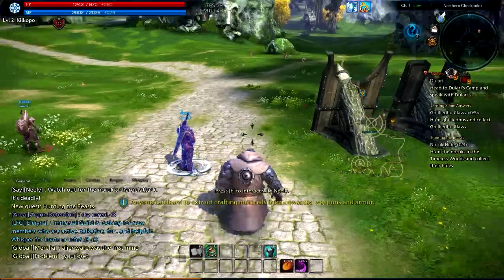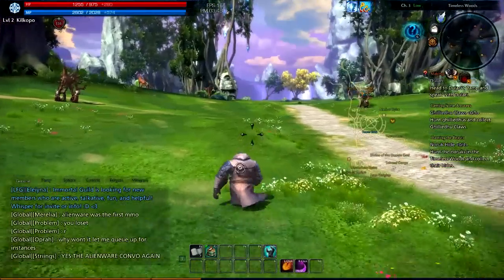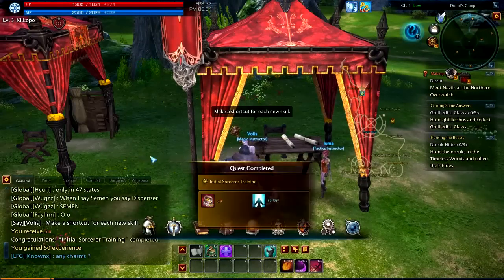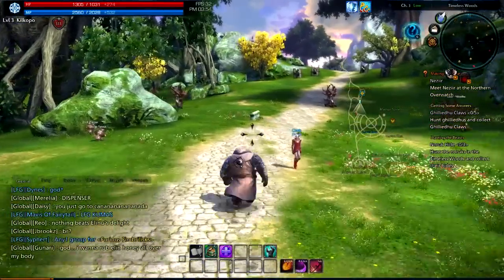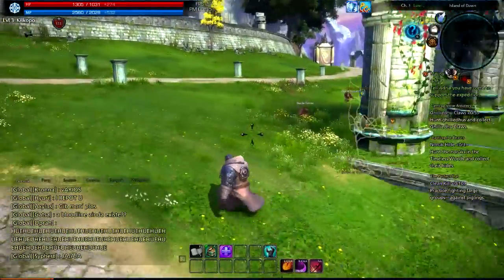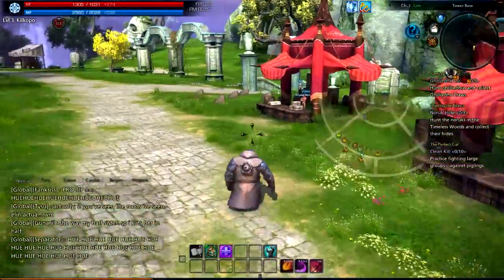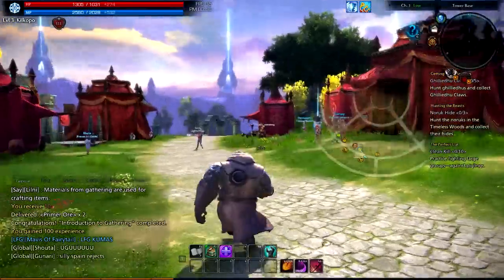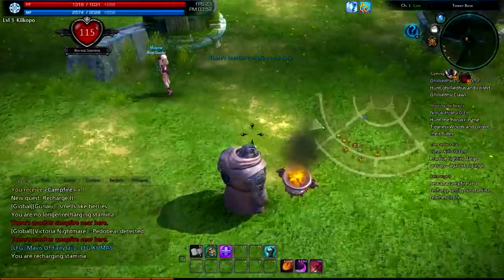The Gaming Express - Tera Online: Part 2